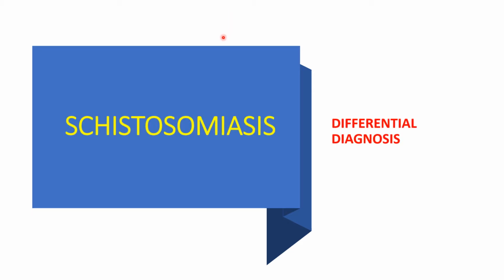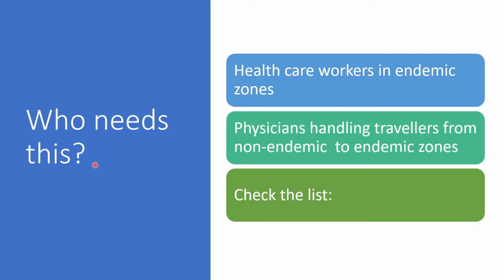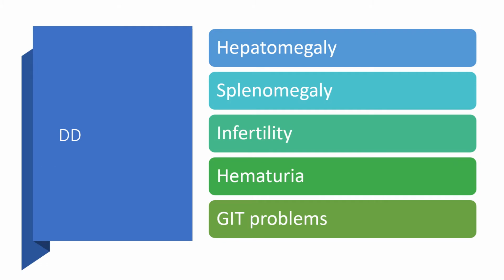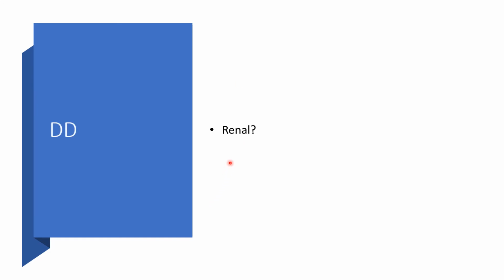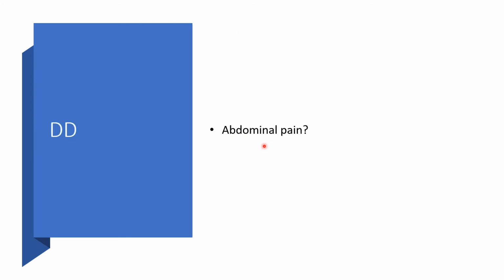SCHISTOSOMIASIS DIFFERENTIAL DIAGNOSIS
Schistosomiasis can lead to:
Infertility
Hepatomegaly
Splenomegaly
Hematuria
Abdominal pain
CNS problems
Itching
Fever etc.

Check this list for the possible differential diagnosis.

Enjoy listening!